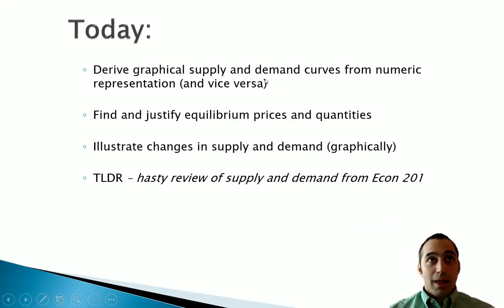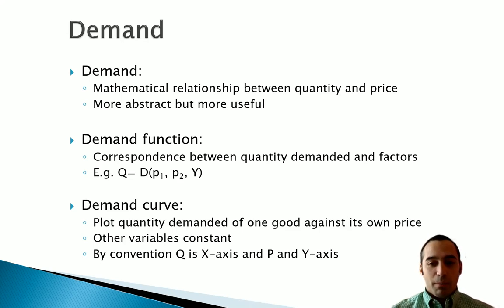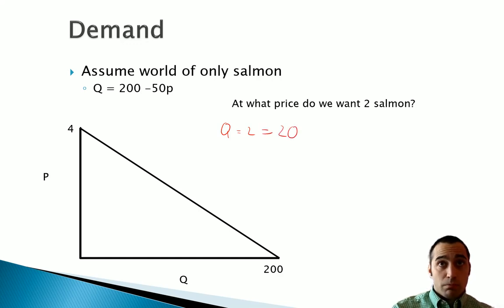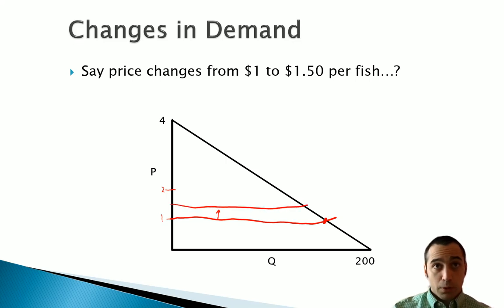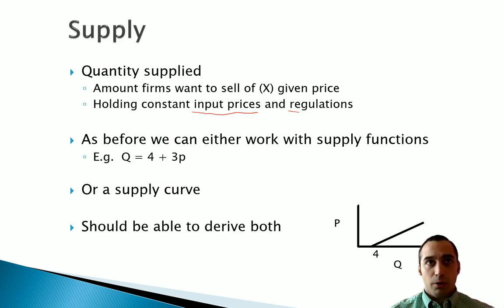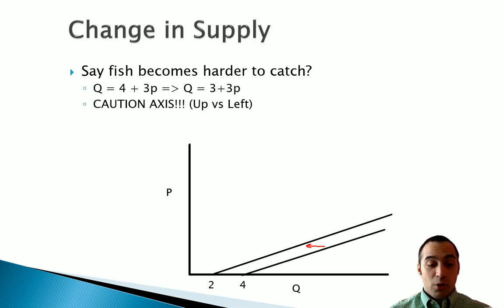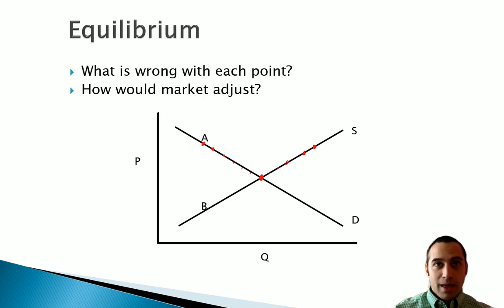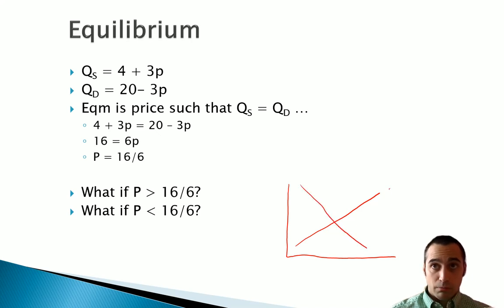OR 331 - Lesson 2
A recap of basic economics to serve as in introduction to college level intermediate microeconomics.